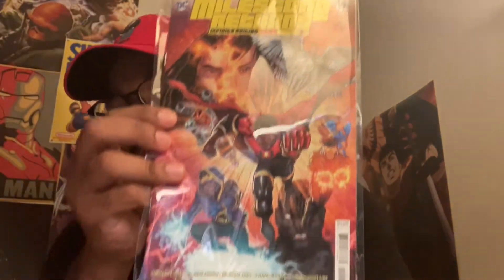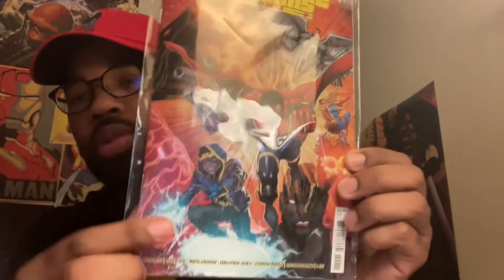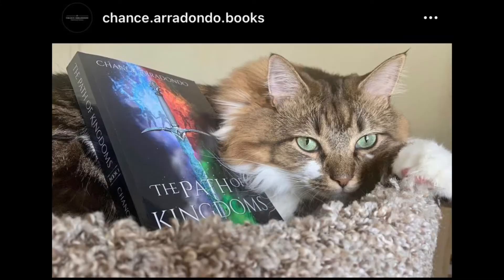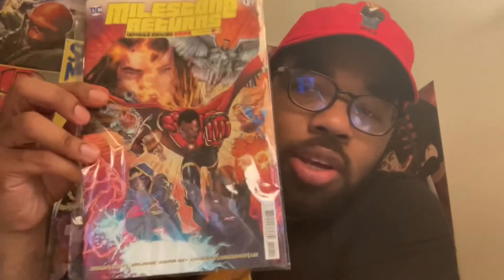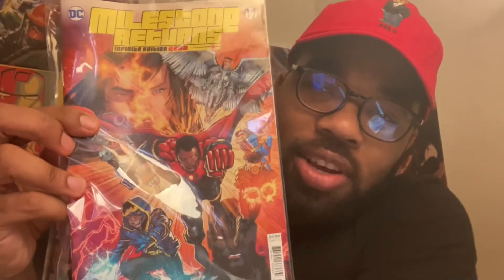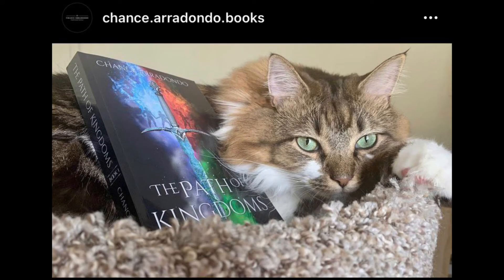Milestone is back. Original characters.